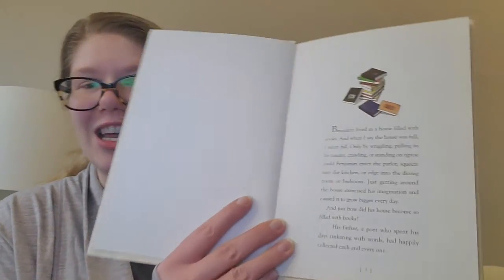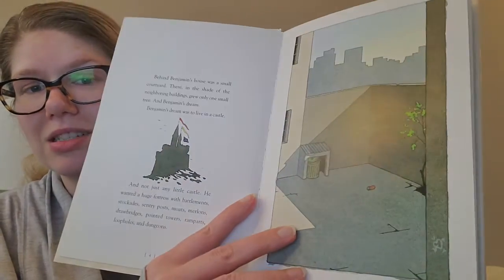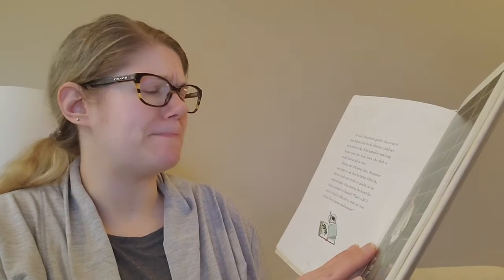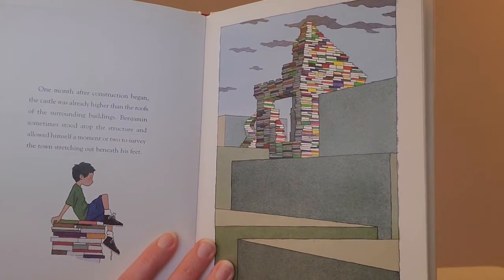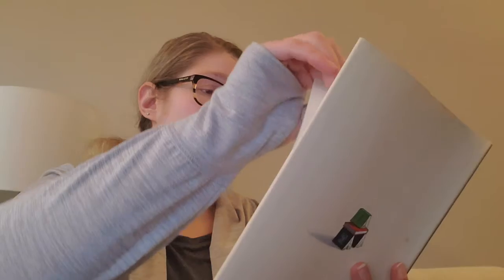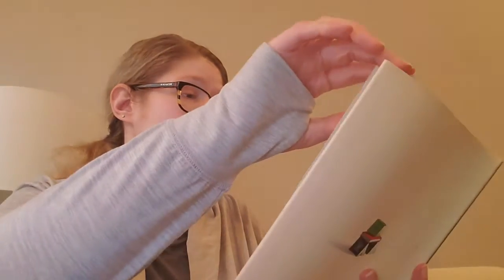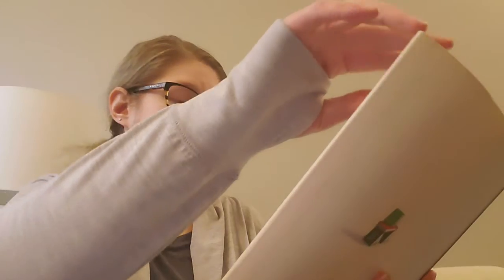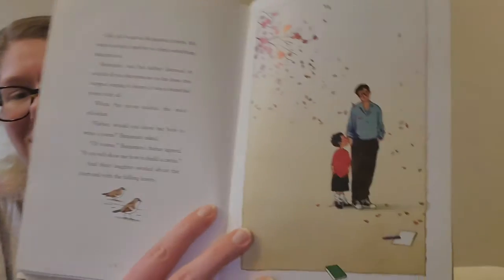Castle of Books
Liz Rice reads her favorite book